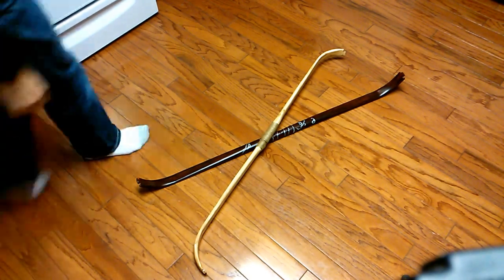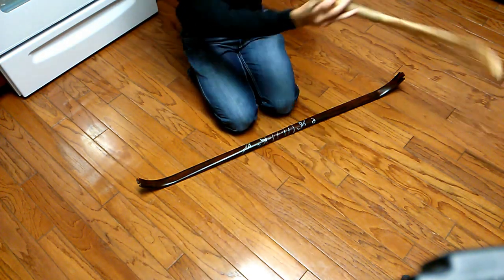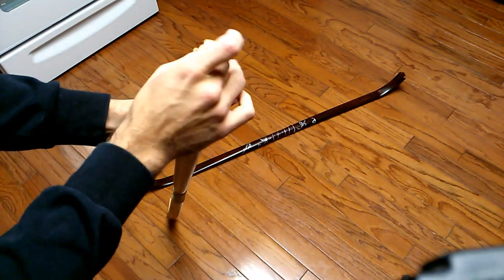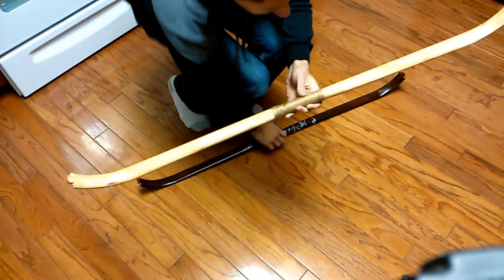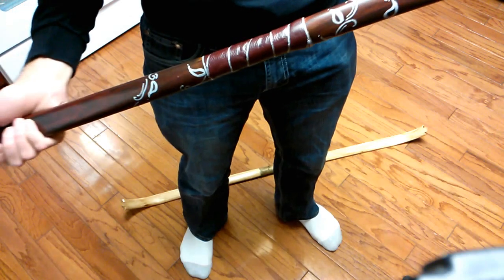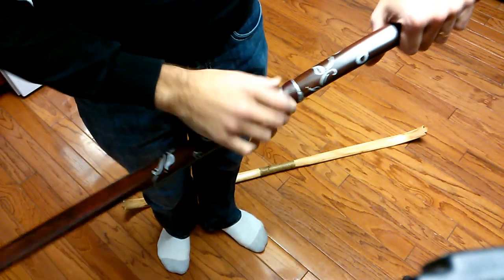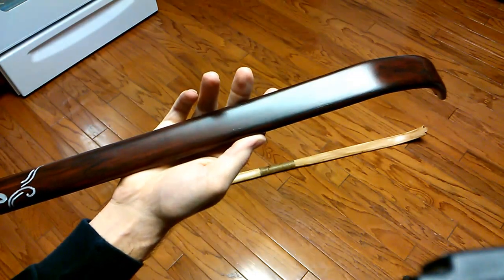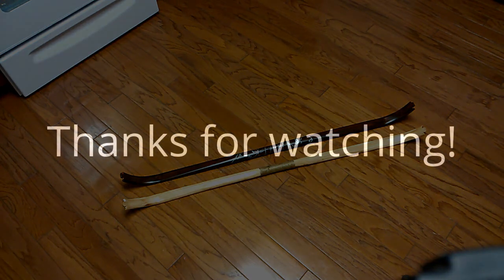My Latest Pair of PVC Recurves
Two new basic bows, plain ol' youth recurves, but lovely all the same. Particularly the dark wood one, which I've been able to perfect my dark wood technique with the red spray-paint. I'm able now to mist the paint on very finely and evenly, giving just the right character to the wood, IMHO.